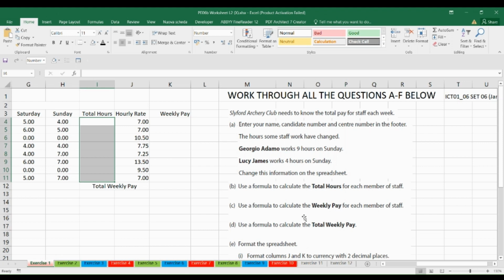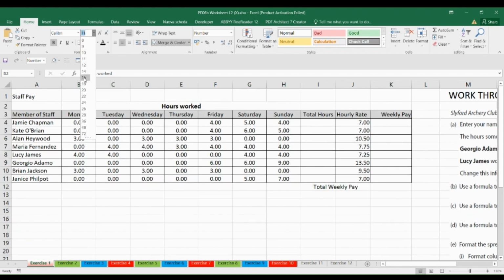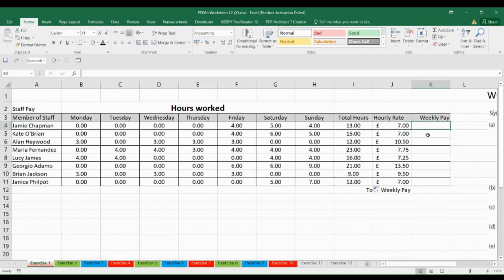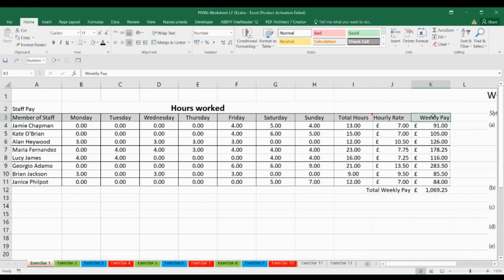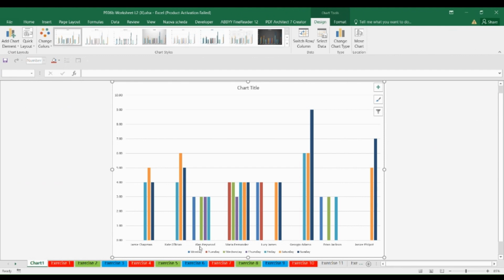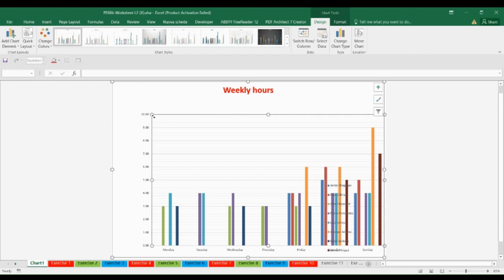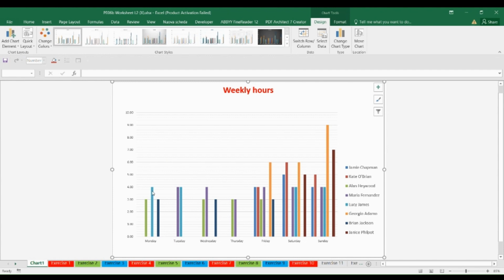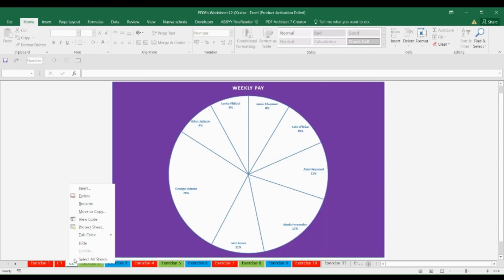Worksheet L1 E1